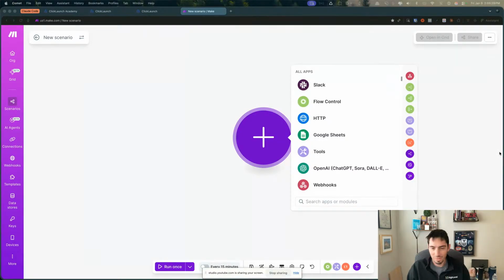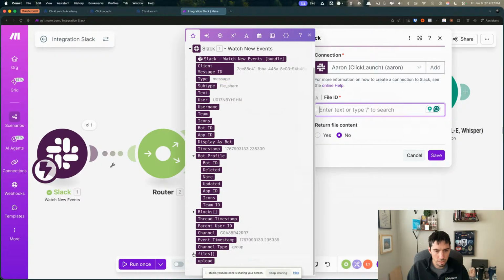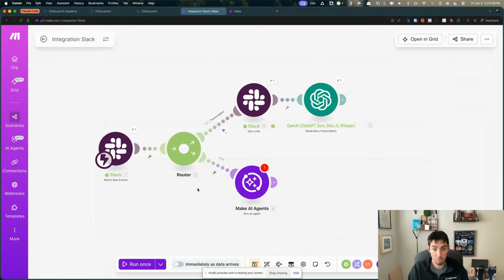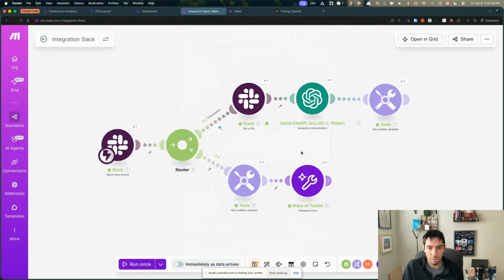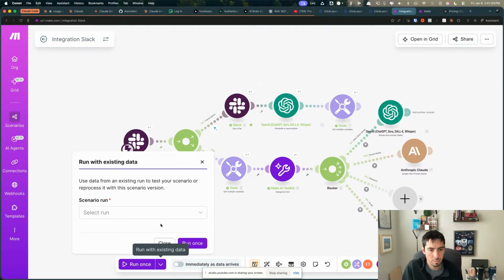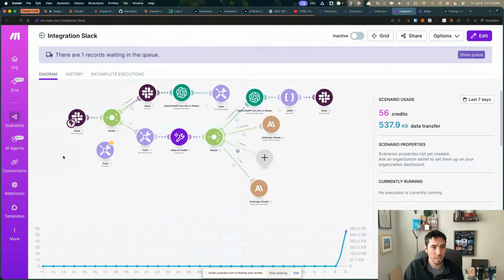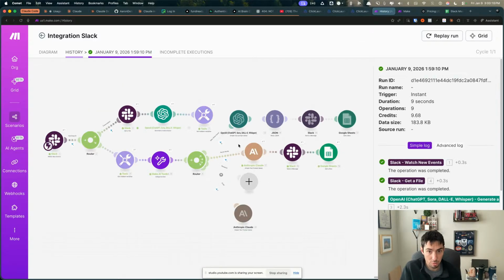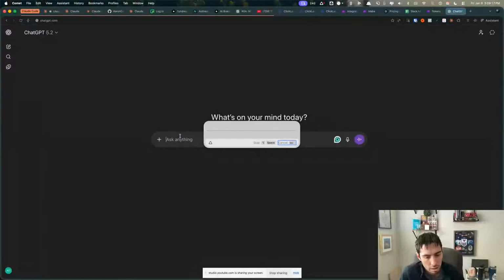Building Live: Slack Voice Memos → AI Automation (Make.com + Claude + OpenAI)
🔴 LIVE: Building a voice-to-automation system using Make.com

In my first YouTube live stream, I built a complete voice-to-AI automation system from scratch using Make.com. What started as a simple transcription tool evolved into a multi-AI router that processes voice memos, categorizes intent, and outputs formatted results.

🔧 WHAT I BUILT:
- Voice memo transcription via OpenAI Whisper
- AI-powered intent classification (social media, email, research, brain dump)
- Multi-AI routing: Claude for content, Perplexity for research, GPT for summaries
- Automatic logging to Google Sheets with formatted timestamps
- Threaded Slack responses for easy reference

💡 WHY THIS MATTERS:
Stop juggling multiple tools for idea capture. One Slack channel becomes your universal inbox for:
- Voice memos that auto-transcribe and summarize
- Research requests that return structured analysis
- Social media drafts across Facebook, LinkedIn, X
- Email copywriting with AI assistance
- Brain dumps with automatic topic extraction

🛠️ TOOLS USED:
- Make.com (automation platform)
- Slack (voice input interface)
- OpenAI Whisper (transcription)
- Claude (content writing)
- Perplexity (research)
- Google Sheets (database)

🎯 WHO THIS IS FOR:
- Content creators capturing ideas on the go
- Solopreneurs managing multiple business functions
- Anyone drowning in scattered notes and voice memos
- Make.com users wanting real-world AI agent examples

⚠️ REAL BUILD PROCESS:
This isn't a polished tutorial - you'll see me troubleshoot API errors, rethink routing logic, and iterate on prompts in real-time. That's the point. Learn how to actually problem-solve with automation tools.

📌 CHAPTERS:
00:00 - Intro & Setup - First YouTube live, explaining the build concept
02:50 - Planning Overview - Showing the pre-planned automation diagram
05:30 - Slack Webhook Setup - Creating the trigger for new messages
08:21 - Router & Transcription Logic - Building the voice memo detection branch
10:35 - OpenAI Whisper Integration - File download and transcription setup
17:25 - AI Categorization - Switching from Make Agent to text categorization
22:53 - Variable Management - Setting up cross-router data flow
32:35 - Claude Integration (Email) - First AI output branch configuration
34:15 - Social Media Branch - Building the multi-platform post generator
35:42 - Brain Dump/Summary Branch - OpenAI for topic extraction and summaries
40:00 - JSON Parsing - Structuring AI outputs for better data handling
44:25 - Slack Threading - Sending formatted responses back to threads
51:15 - Google Sheets Logging - Database integration with timestamp formatting
01:05:00 - Perplexity Research Branch - Adding research assistant functionality
01:07:29 - Screenshare Randomly Stopped For Some Reason